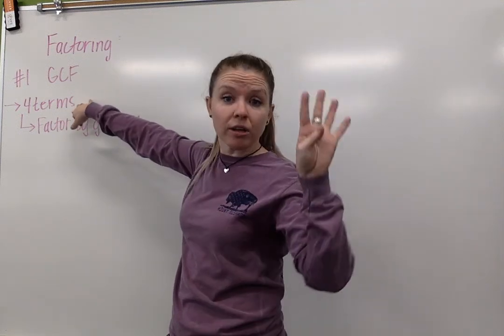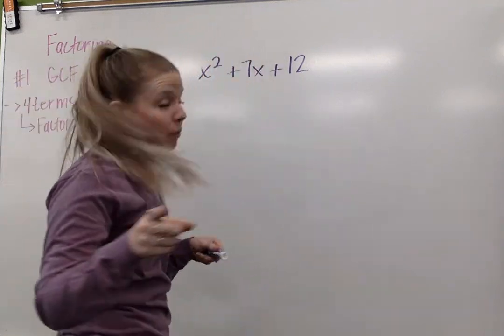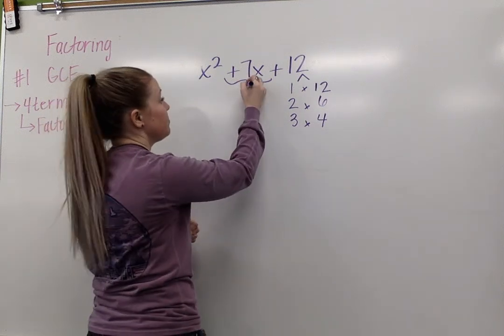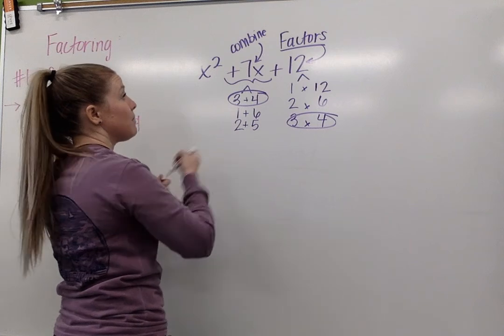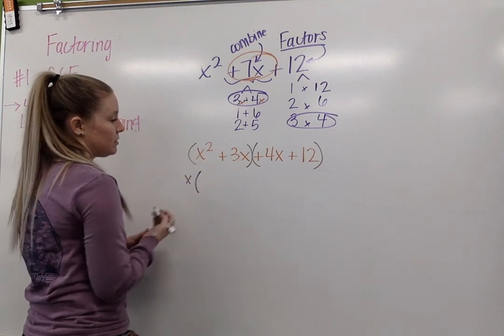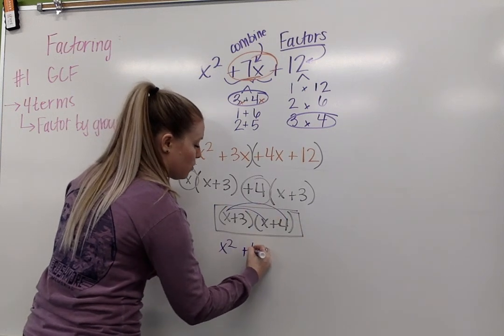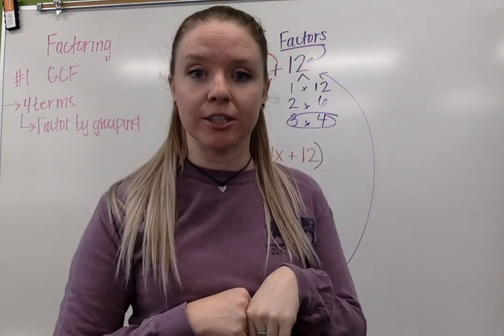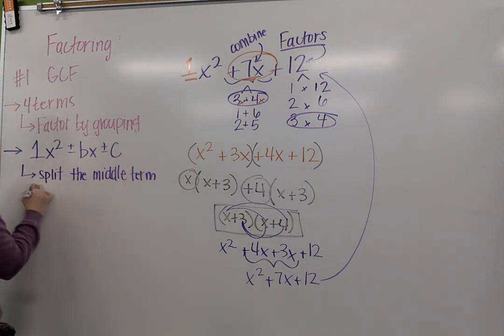Intro to Basic Factoring when Leading Coefficient is One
How to factor a quadratic using factoring by grouping.